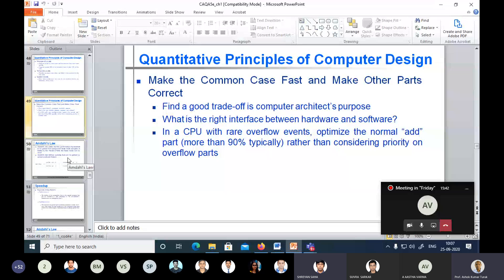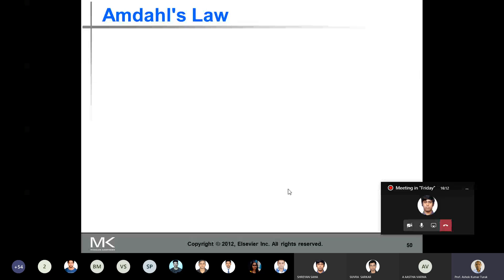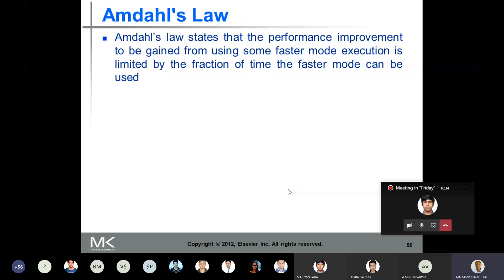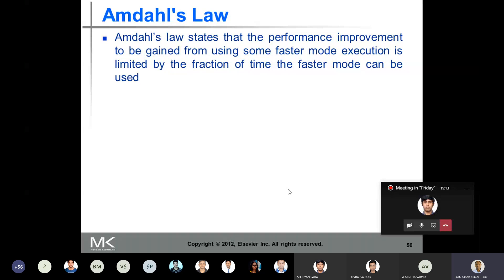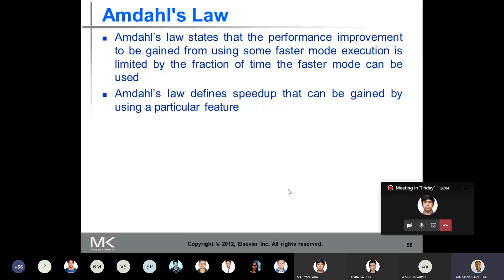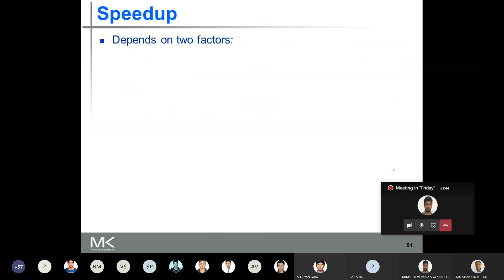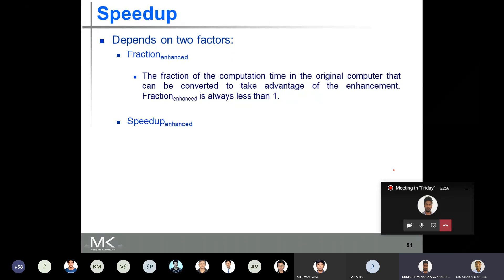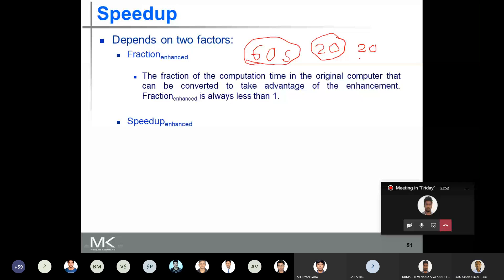25 09 2020